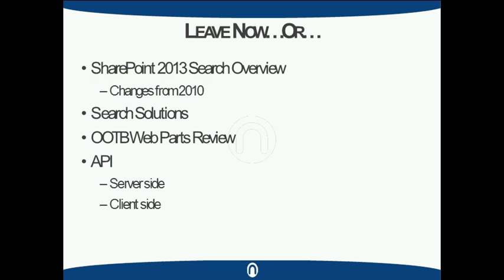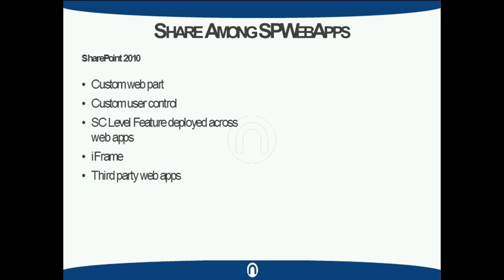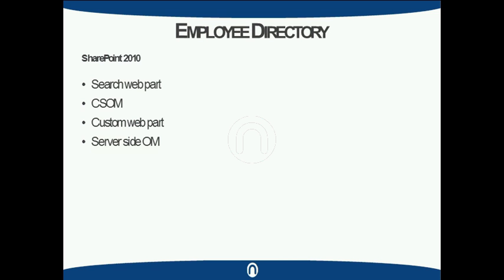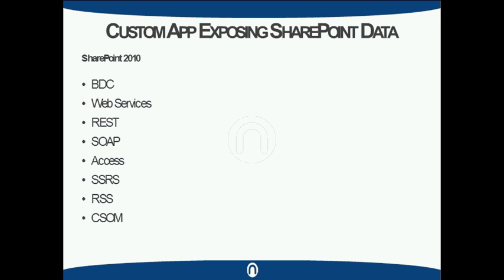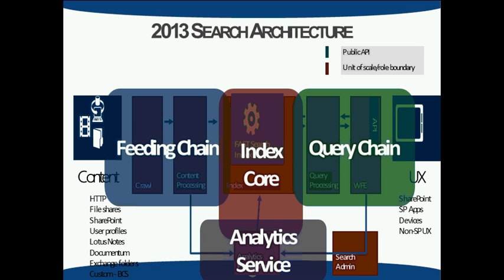Introduction to SharePoint 2013 Search and Creating Dynamic Content Management Solutions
Presented by Ryan McIntyre, Portals & Collaboration Regional Director, Neudesic

SharePoint 2013 Enterprise Search introduces a new architecture that improves content management and includes many of the capabilities previously only available to SharePoint customers who owned FAST. SharePoint 2013 also has expanded its options for extensibility through a robust Application Programming Interface (API) and more powerful web parts. Join Neudesic Portals & Collaboration Regional Director Ryan McIntyre for an overview of this new architecture and learn how to:
• Utilize the new API to build search driven solutions conforming to the new SharePoint 2013 application model
• Decide when to develop custom code vs. utilize "out of the box" web parts
• Ensure the solutions you create are maintainable and portable with proper deployment techniques

Date 03/12/2013